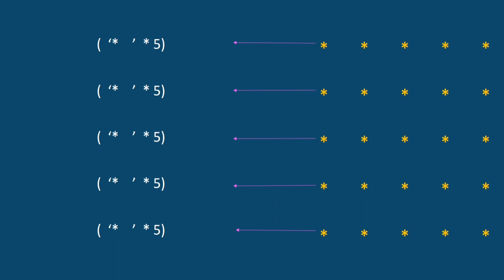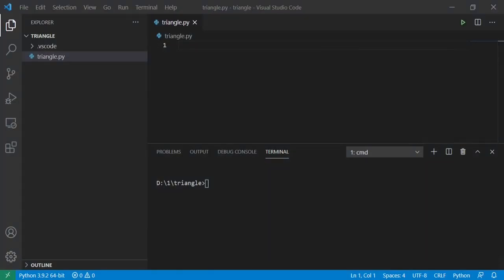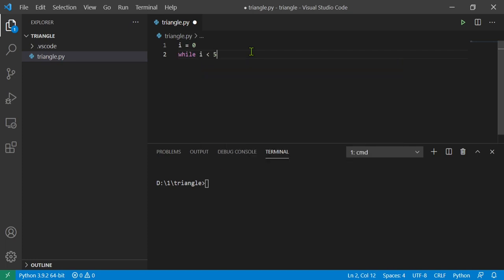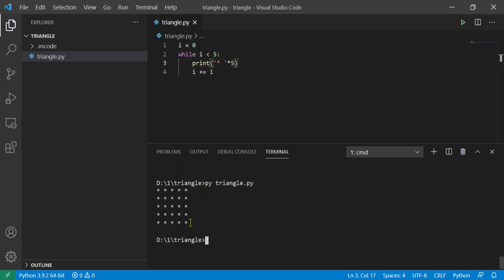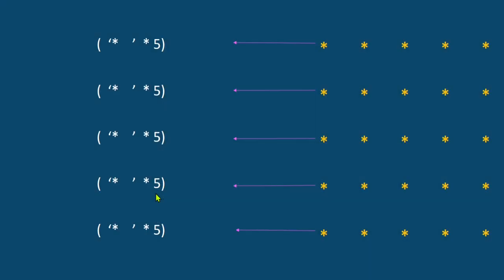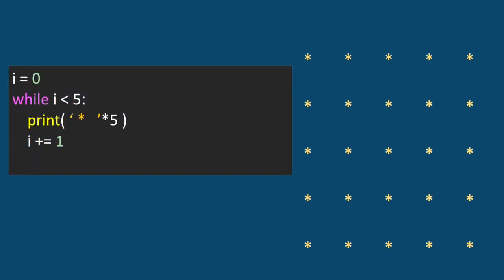11 Python Pattern Program - Square Pattern without using any pre-define method using while loop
Square Pattern without using any pre-define method using While loop in python and Visual Studio.